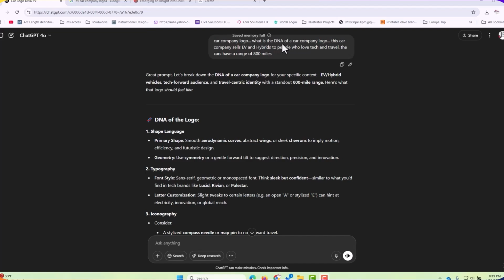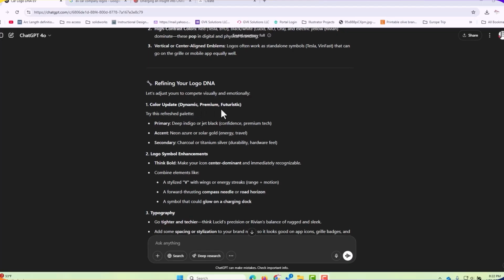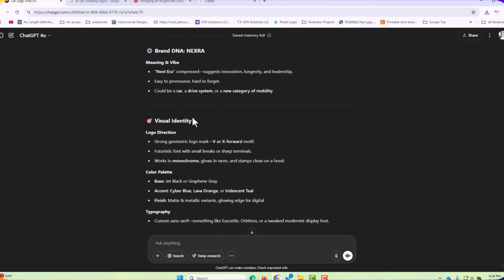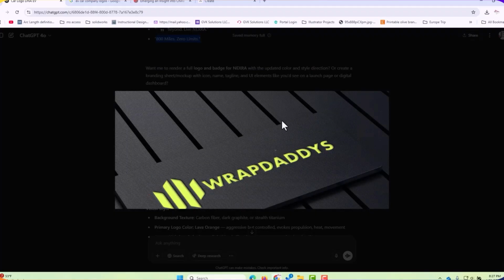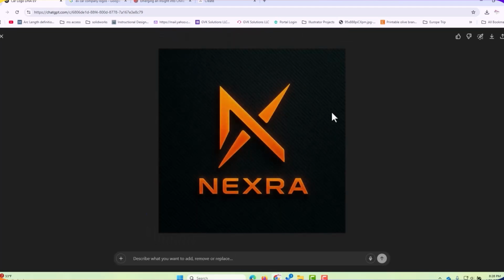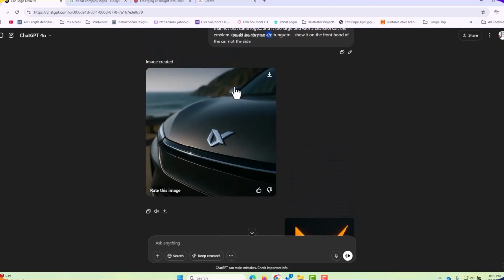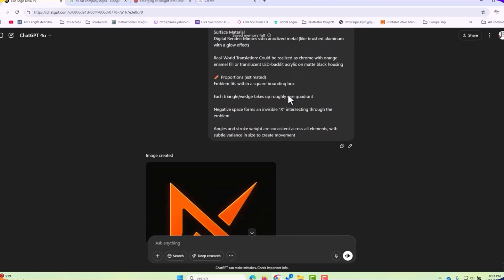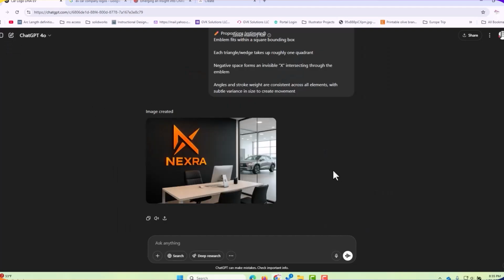How to Design a Logo with ChatGPT | Step-by-Step Brand Identity Tutorial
Learn how to use ChatGPT to design a precise logo and build your brand identity from the ground up. In this video you’ll see:

• How to ask for the “DNA” of a logo—shape language, typography, color palette, and finish
• Ways to refine your design with moodboards and competitor analysis
• Techniques for capturing every logo detail so you can apply it across AI-generated images
• Tips for keeping your prompts clear and consistent so the logo appears correctly in every render